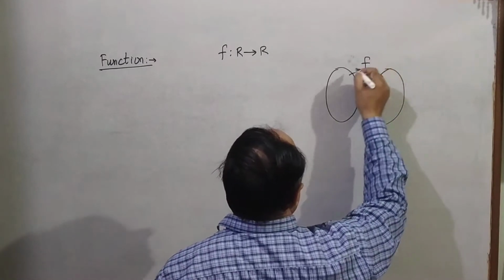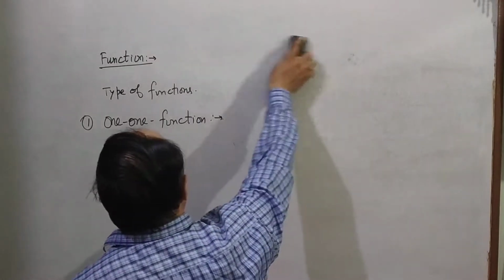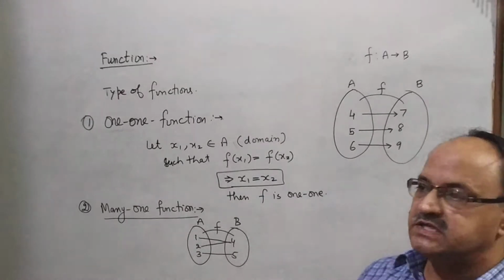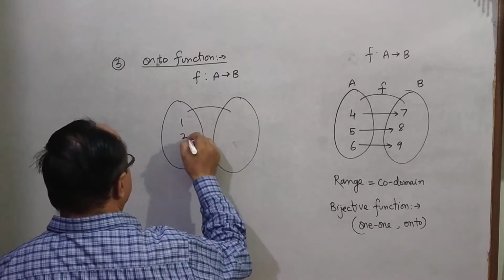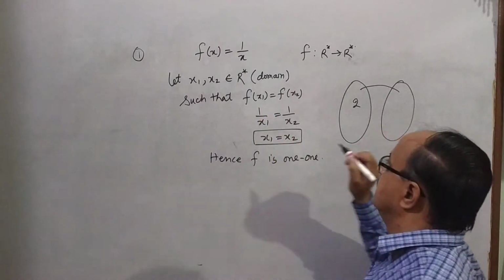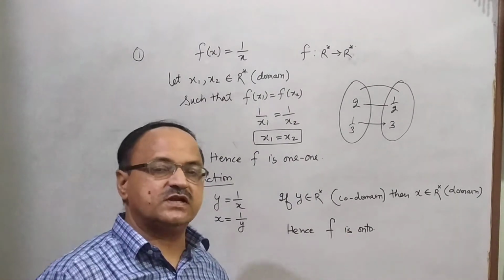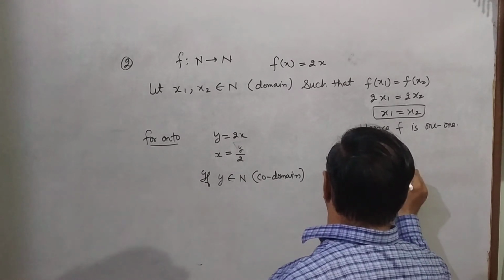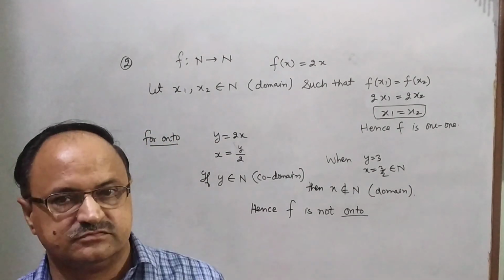Relation and Function/Ch-1/Class-XII/Part-2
In this video we discuss about important chapter of Class-XII which is relation and function